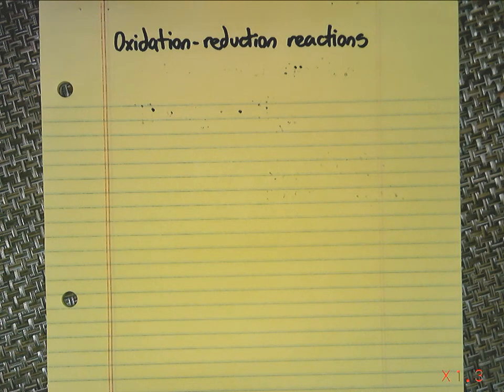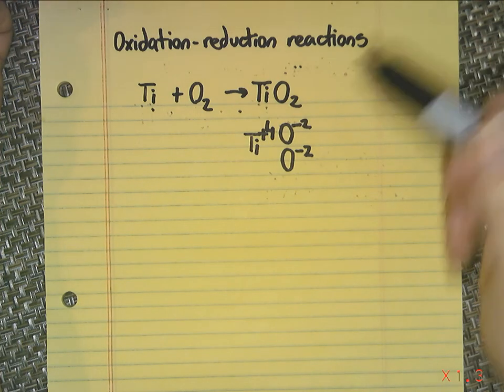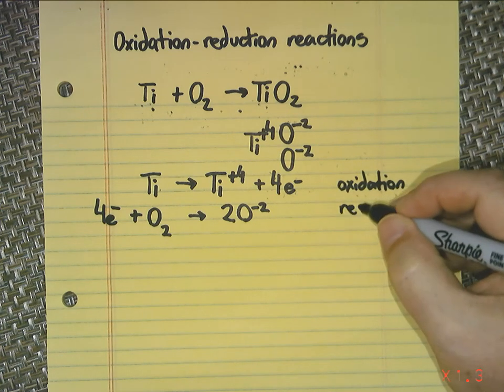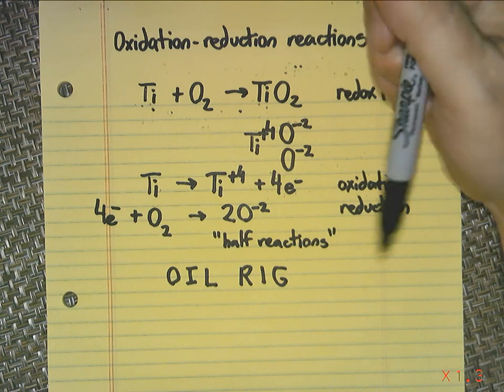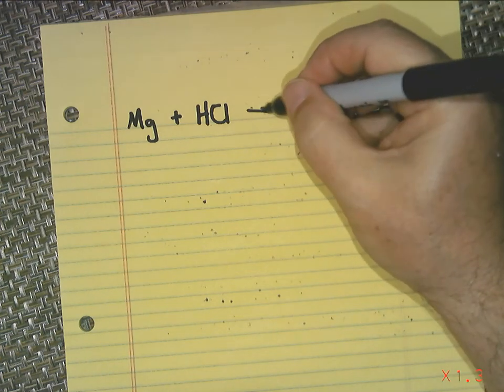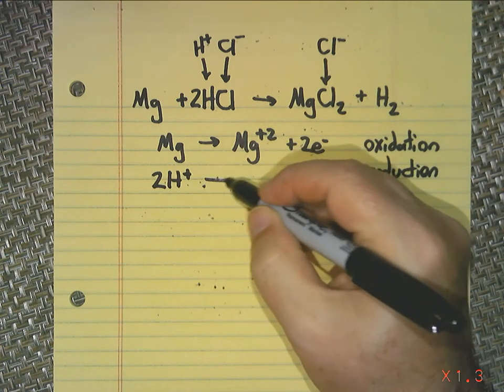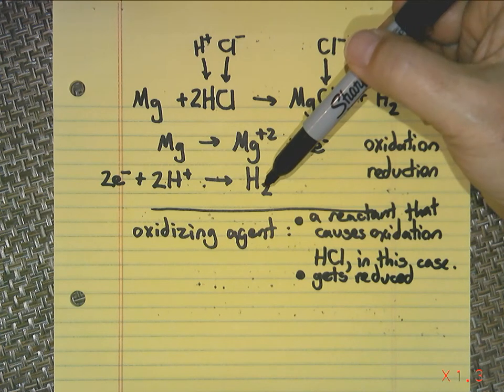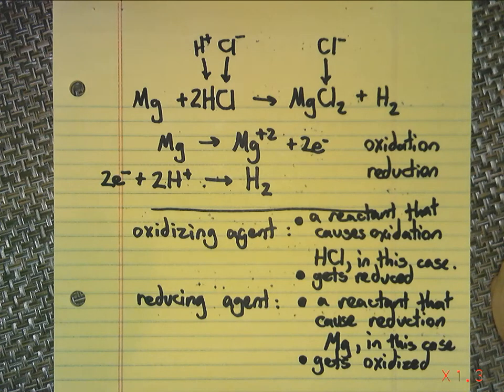Oxidation Reduction Reactions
Introduction to reactions that involve electron transfer.